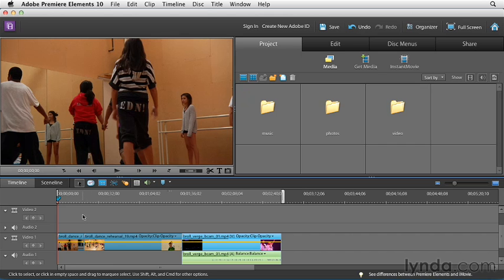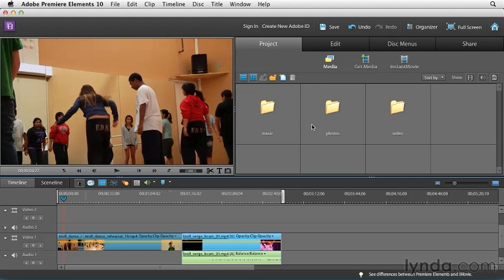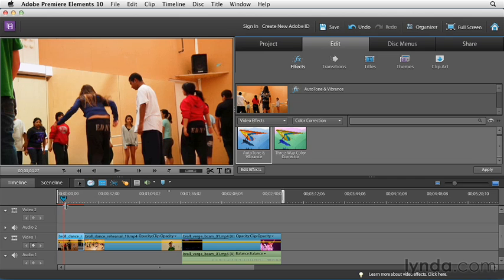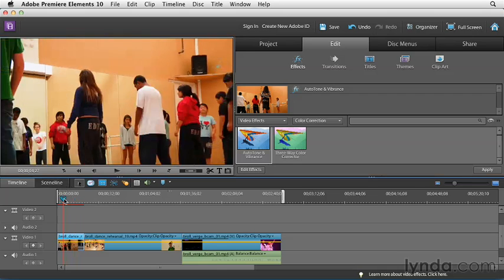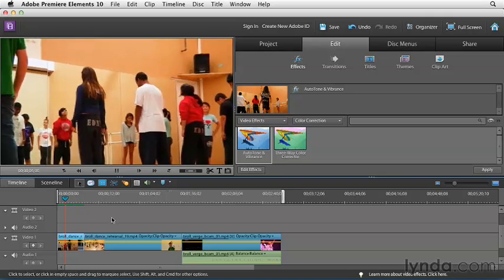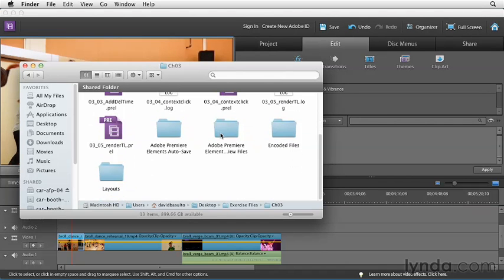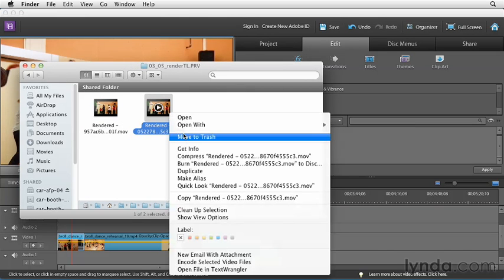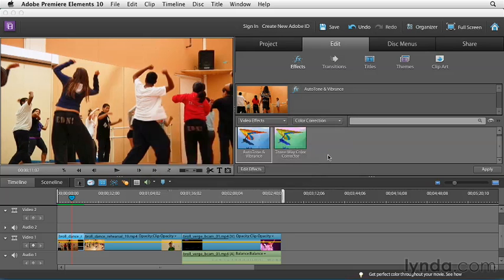Transitions Premiere Elements 10 Essential Training